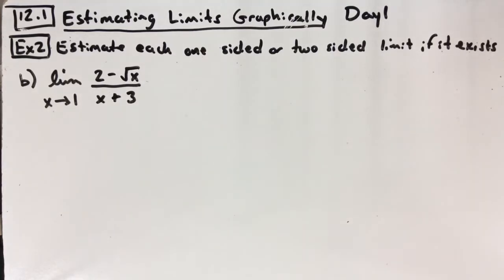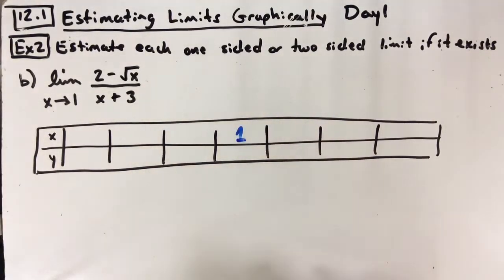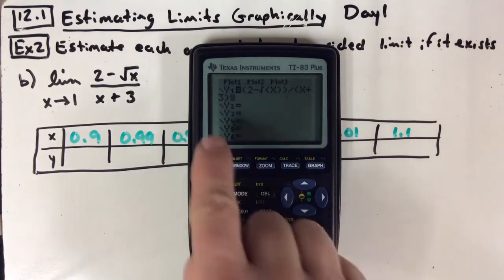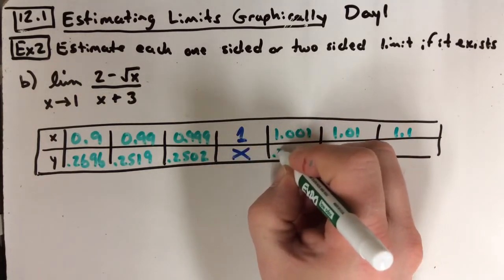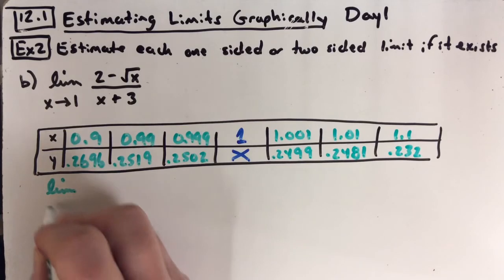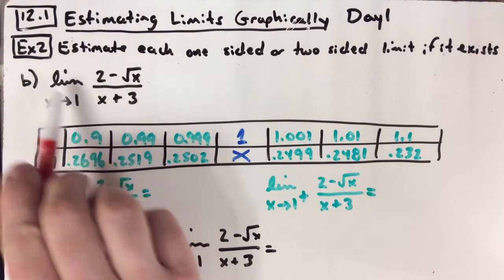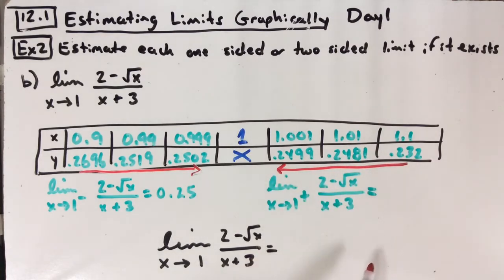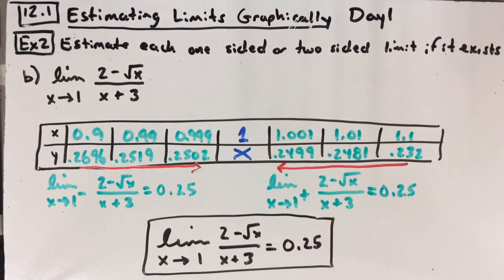PC 12.1 Day1 Ex2b